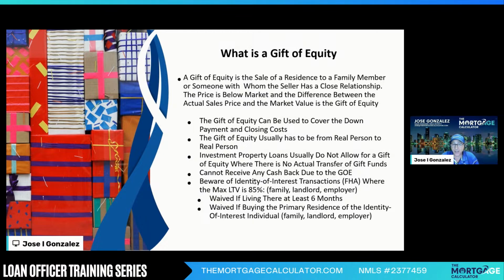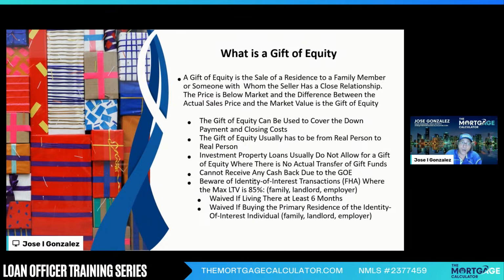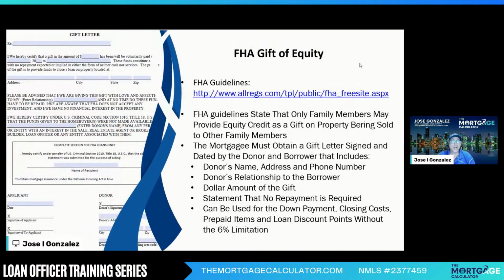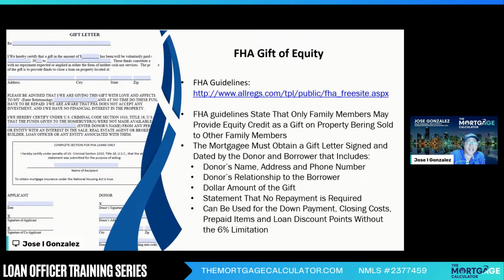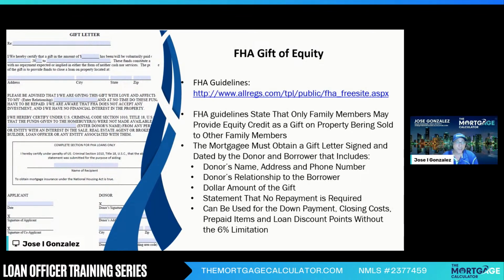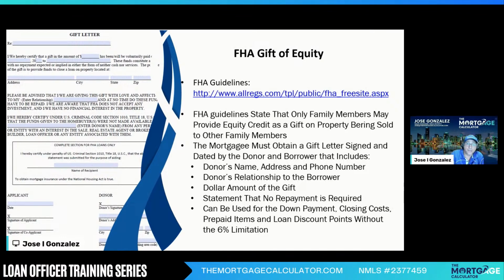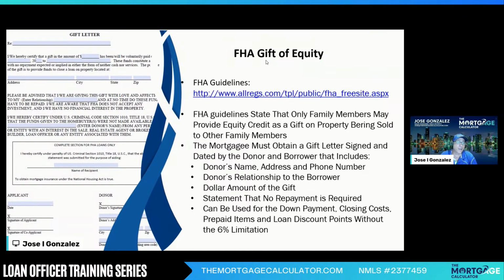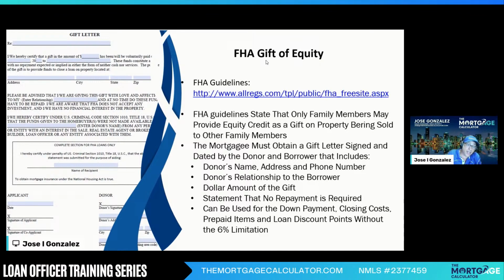Loan Officer Training - How to Structure Gift of Equity Purchase Transactions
Welcome to another insightful episode of Loan Officer Training! In this episode, we're diving deep into the intricacies of structuring Gift of Equity Purchase Transactions.

Whether you're a seasoned loan officer or new to the field, understanding how to navigate these unique transactions is crucial for helping your clients maximize their financial benefits.

Tune in to gain valuable knowledge and practical tips that will enhance your expertise and help you better serve your clients. Don't miss this opportunity to expand your skill set and stay ahead in the ever-evolving mortgage industry!